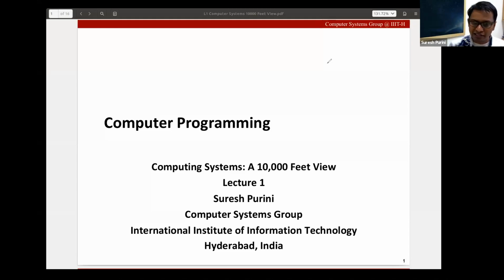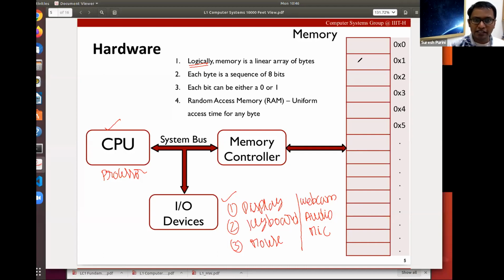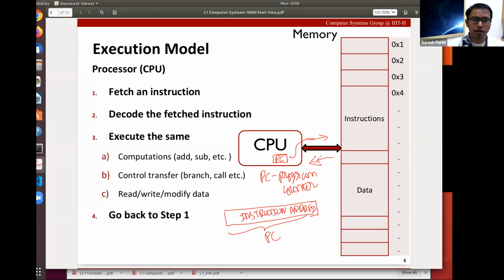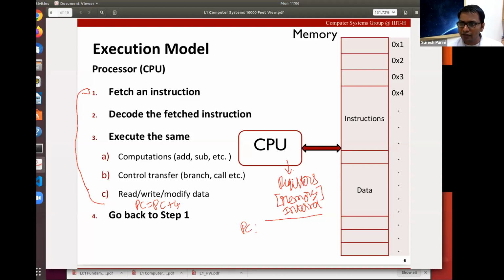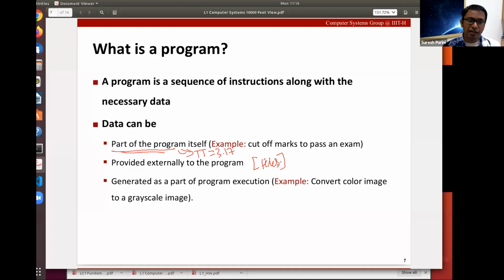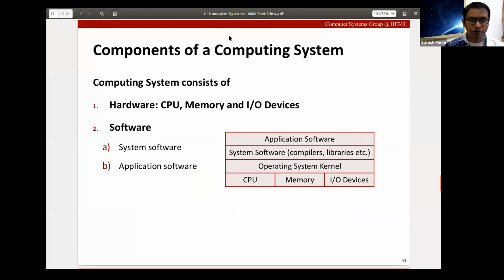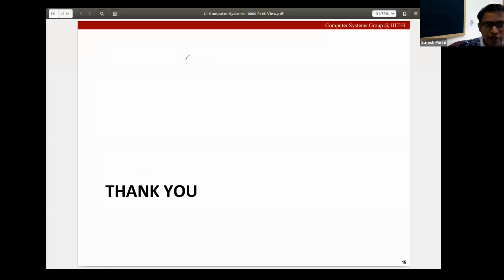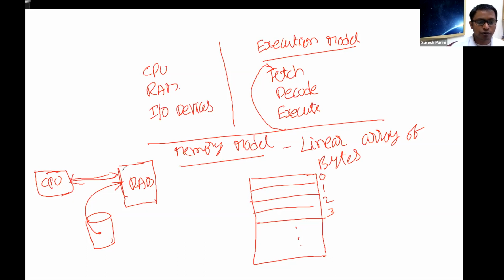L1 Computer Systems Basics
1. 10000 Feet View of a Computing System
2. Sequential Execution Model of Computing